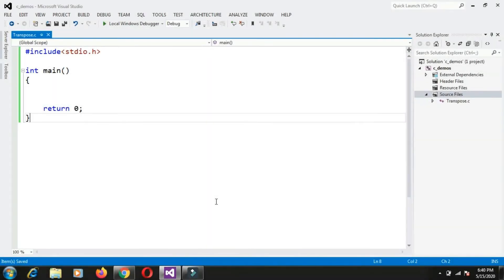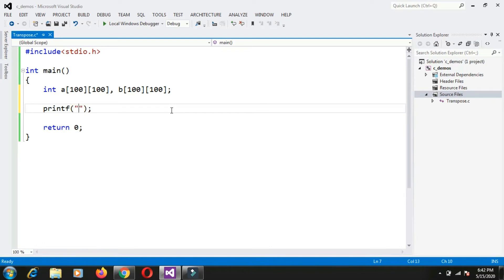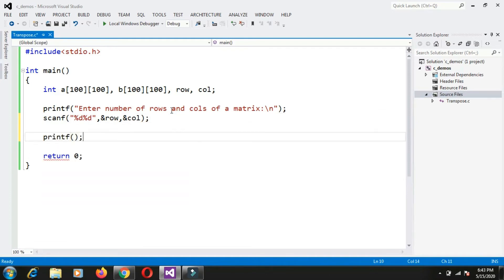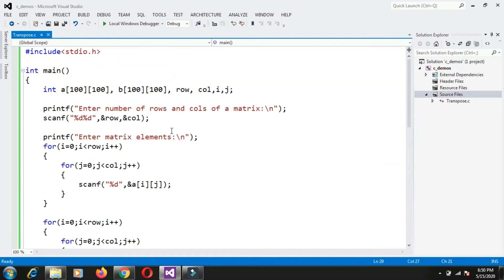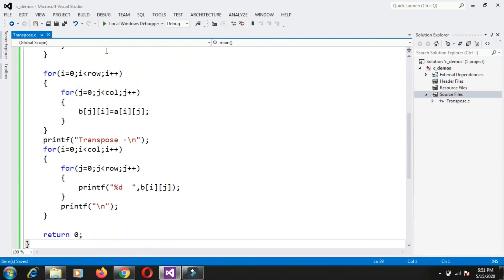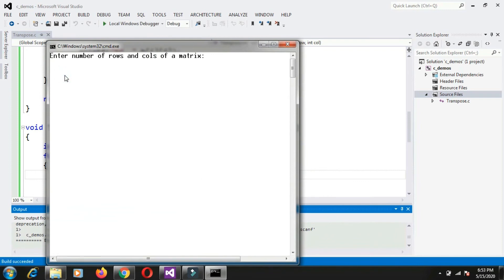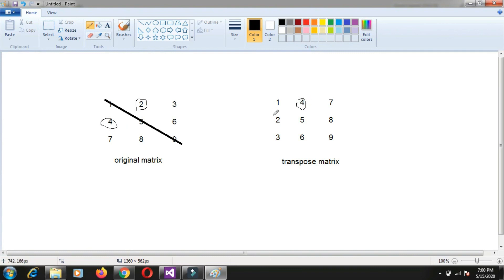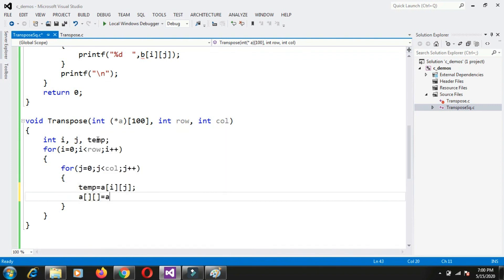Program to get the transpose of a matrix | Programming in C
This video implements a program to get the transpose of a matrix in C.
IDE used - visual studio 2012

Link -

(How to pass 2d array to function?)